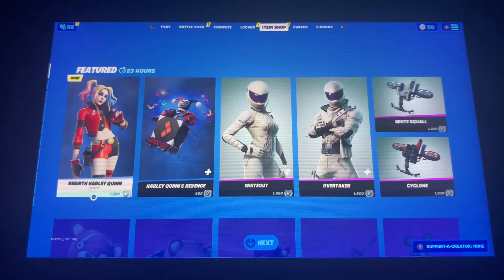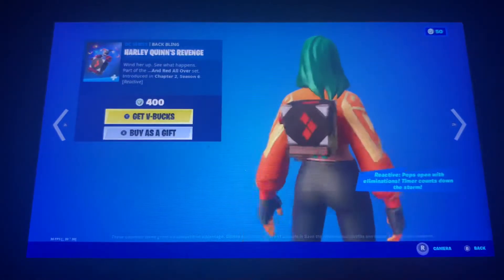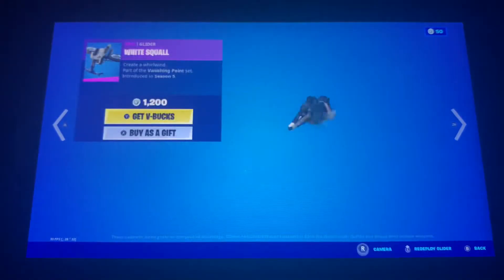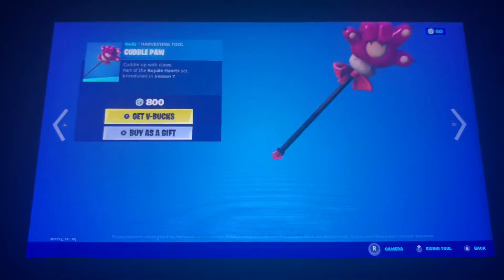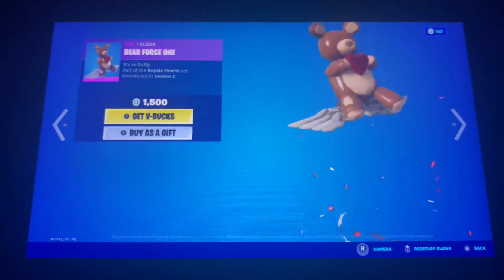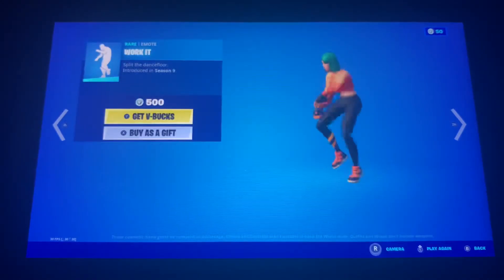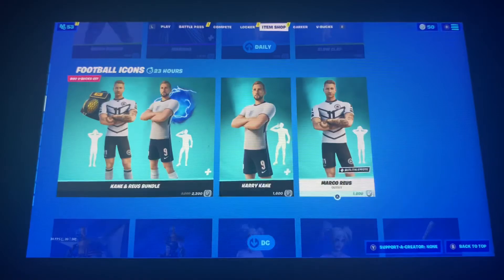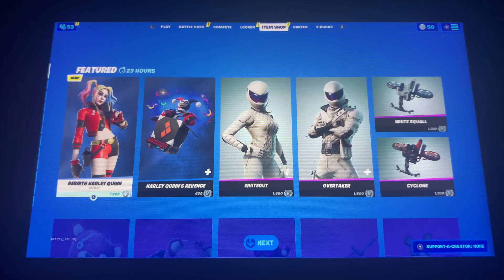New!!! Fortnite Rebirth Harley Quinn + MORE!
So we got the comic book skin Rebirth Harley Quinn now available in the item shop. We also got all the DC skins plus the Dixie starter pack.

Hero/dp/B07PHLBBQR